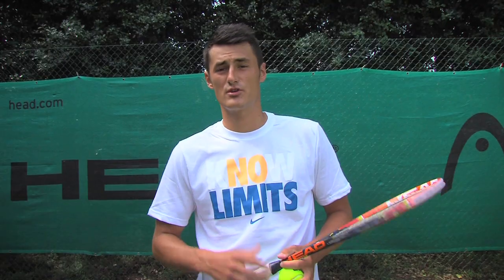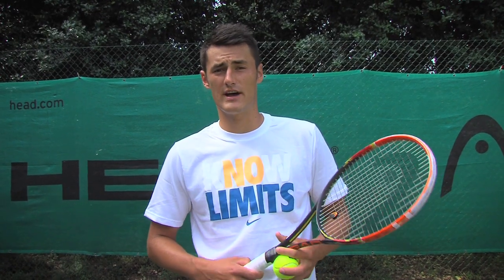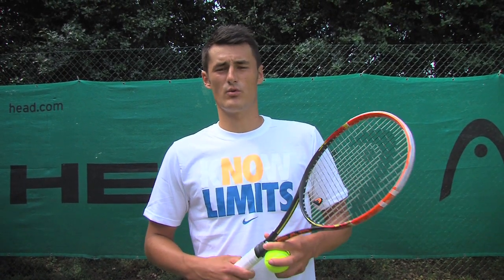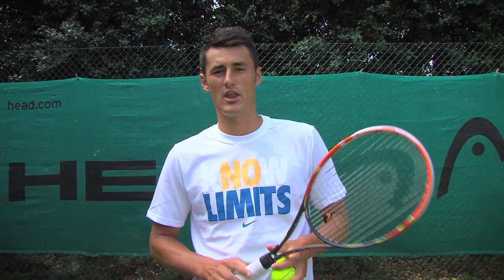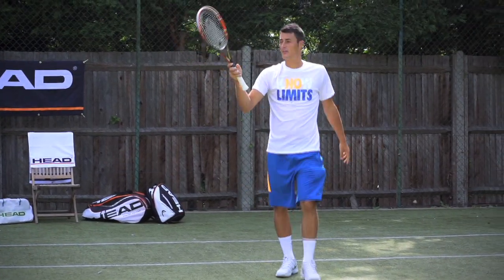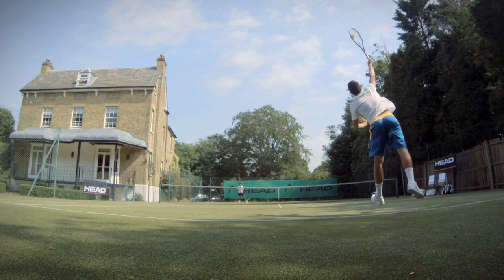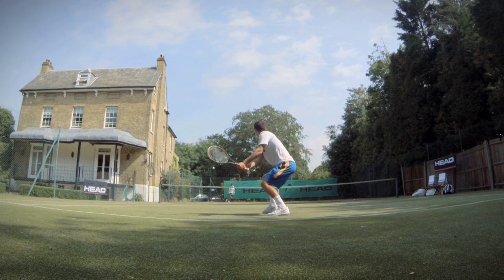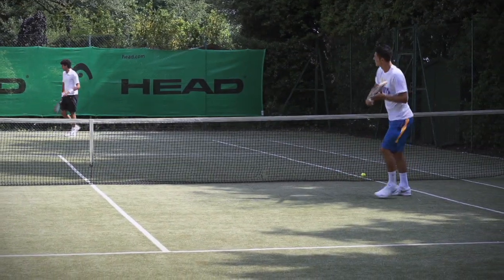HEAD On Court - With Bernard Tomic Part 1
HEAD Racquet Rebel Bernard Tomic gives tips and tricks to Team HEAD players by showing his favorite exercises. Check out this video to see Bernard giving HEAD's young players tips for making the point on grass.